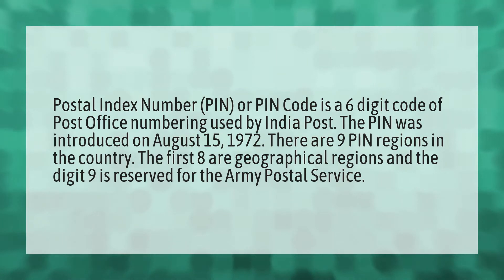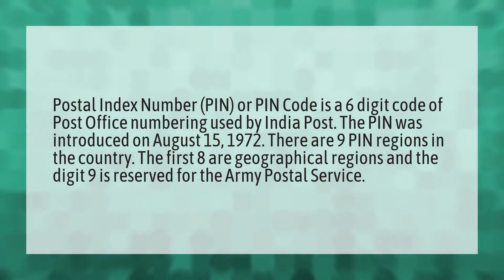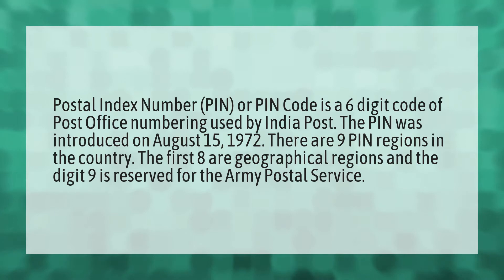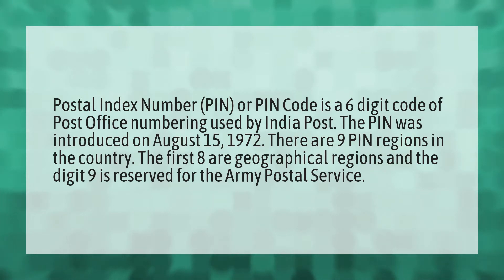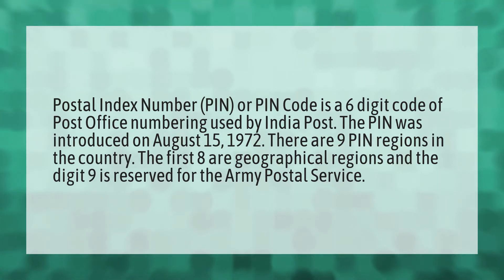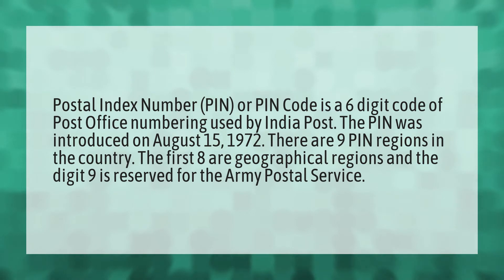What is 6 digit PIN code?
Billing Zip Netflix • What is 6 digit PIN code?